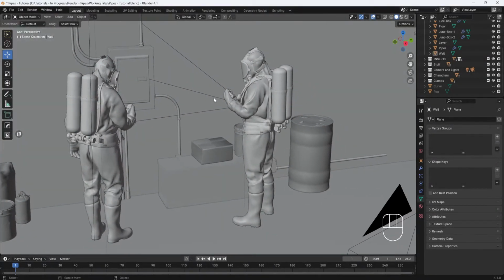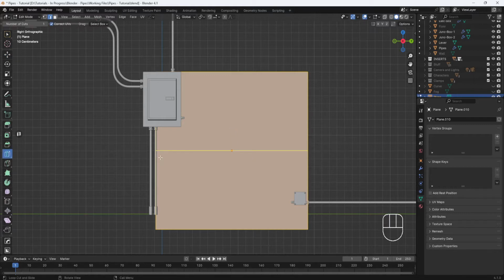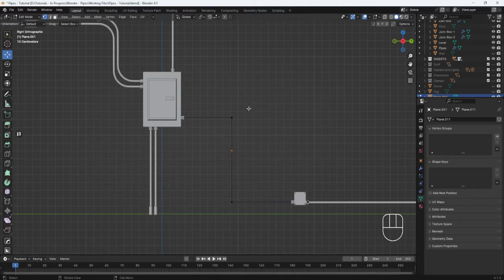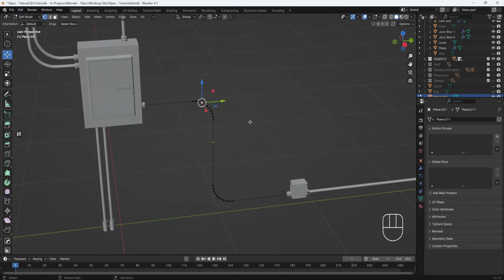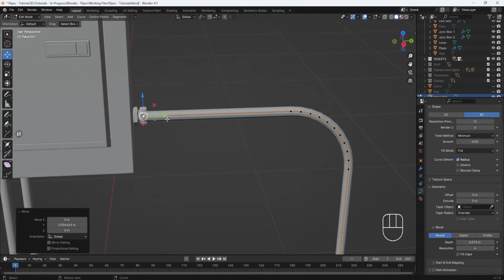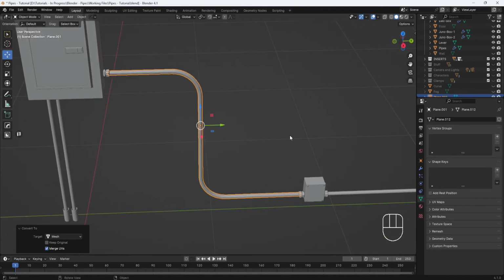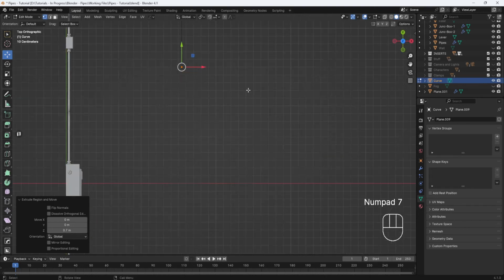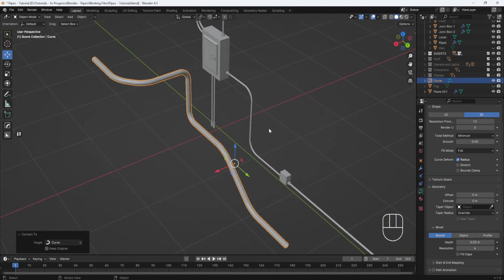Blender - How to Bend Pipes (The Easy Way)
In this video I'll show you how I made the curved pipes in my latest rendering.

Contents of the video:
0:00 – Intro
0:30 – Create a Plane
1:06 - Edge Loop Cuts
1:34 - Duplicate Edges & Extract
2:14 – Bevel Corners
3:32 – Convert to Curve
3:48 – Object Data Properties
4:06 – Edit Curve
5:10 – Convert to Mesh
5:26 – Shade Smooth & SubD Modifier
5:51 – Creating More Complex Pipes
7:30 – Final Comments
7:40 – Outro